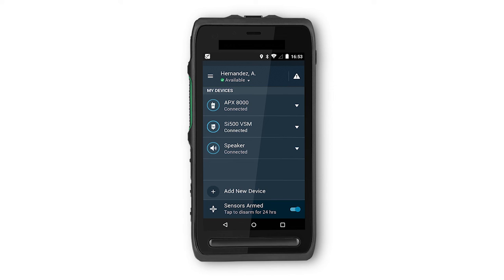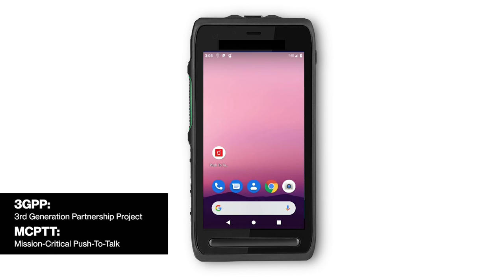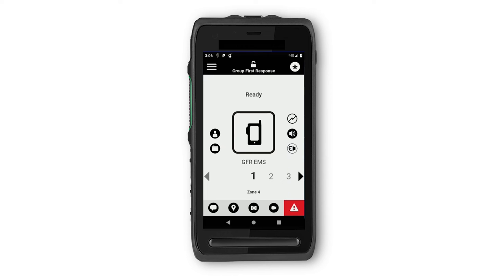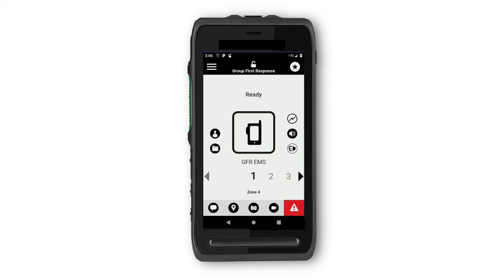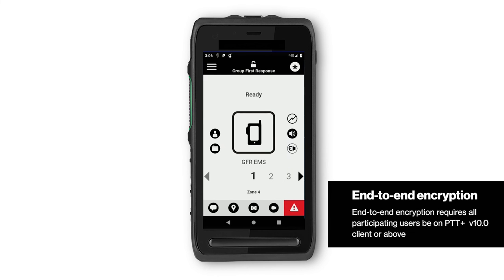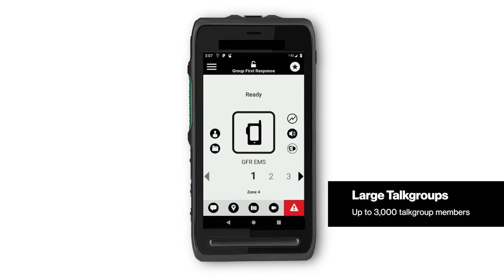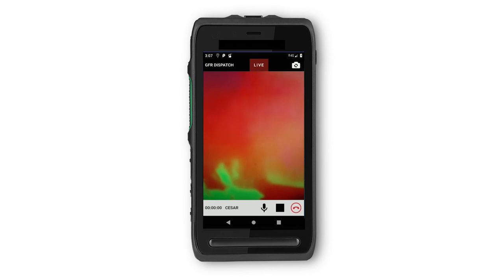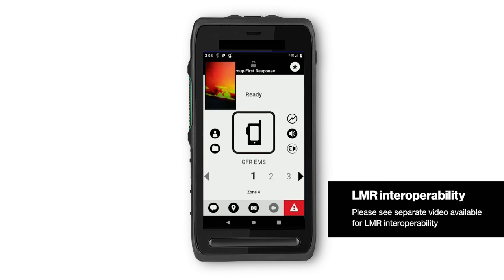PTT+ Group First Response for Emergency Dispatch | Verizon Business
In this video we’ll review the new Verizon mission critical push-to-talk solution and introduce you to some of its core features. Group First Response is a separate tier of PTT+ service aimed at the most demanding public safety customers who want enhanced responsiveness and situational awareness. Learn how features like QPP, end-to-end encryption, large talkgroups, video streaming, and LMR interoperability support first responders during emergencies.

0:07 What is Group First Response?
1:04 Quality of Service, Priority & Preemption (QPP)
1:55 Support for Large Talkgroups
2:02 Video Streaming
2:27 Land Mobile Radio (LMR) Interoperability